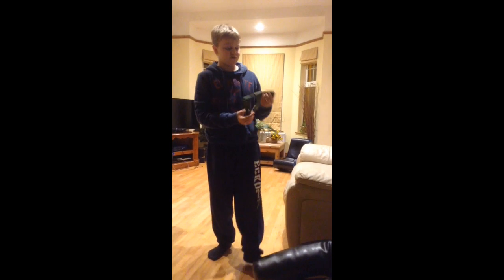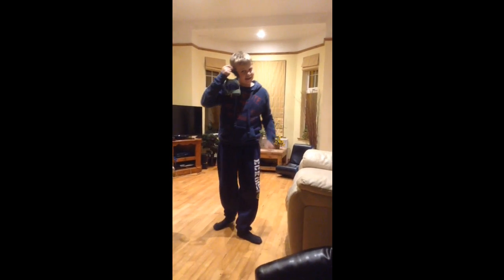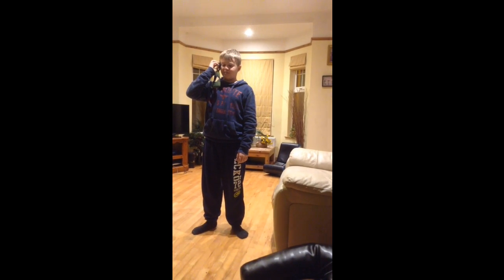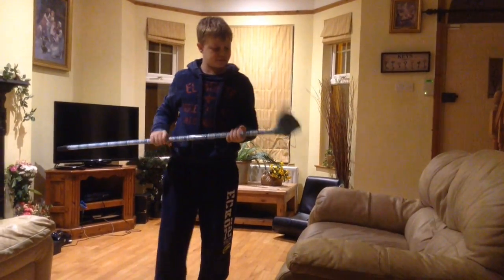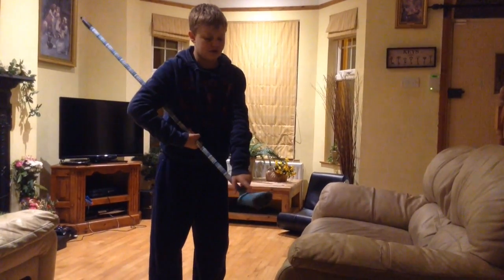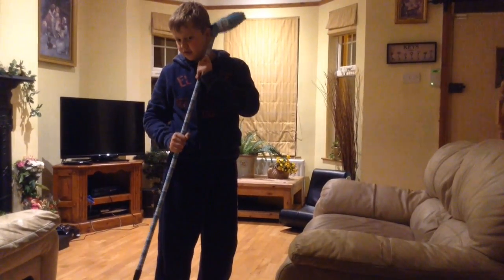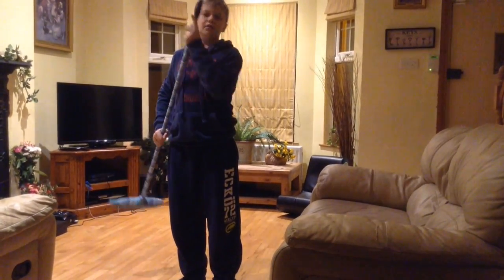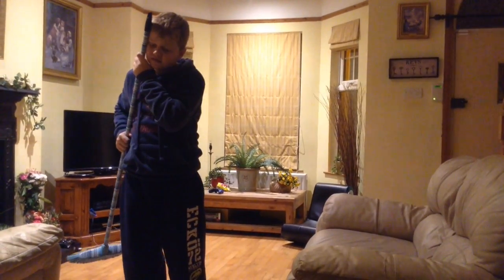shooting with no gun